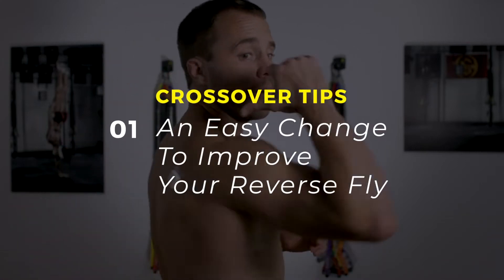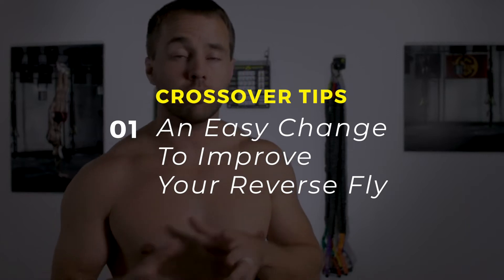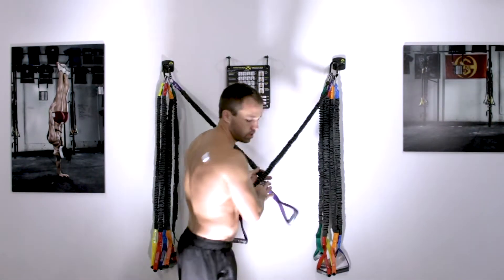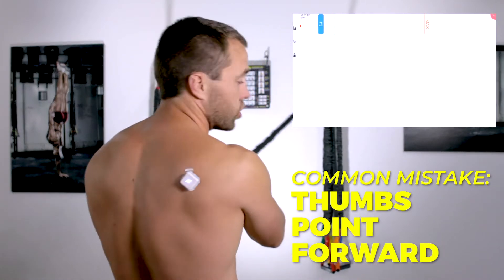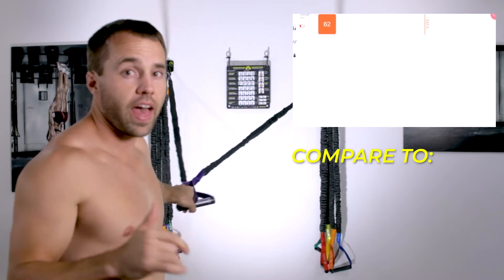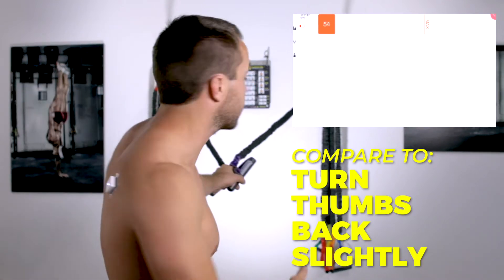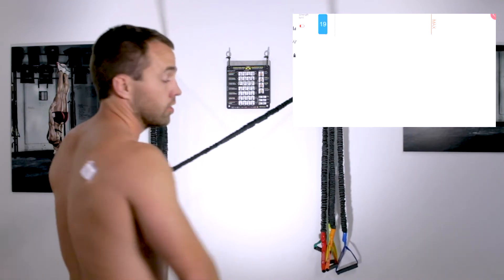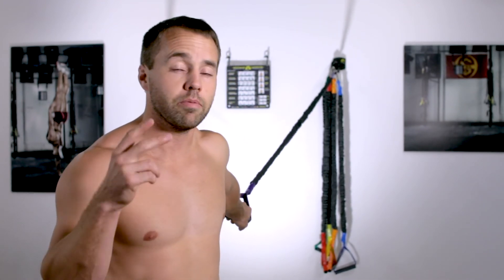An easy change to improve your CS Reverse Fly.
We hooked up an EMG sensor to see what happens with a subtle cue for the Reverse Fly exercise.  There were big improvements!